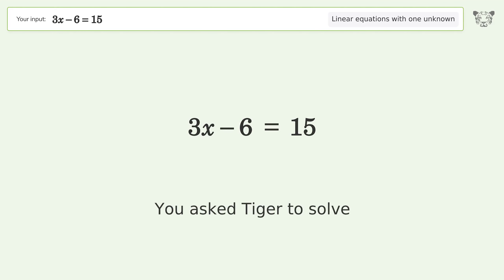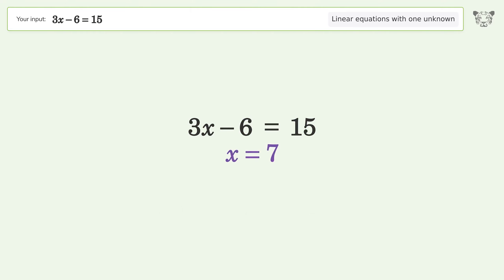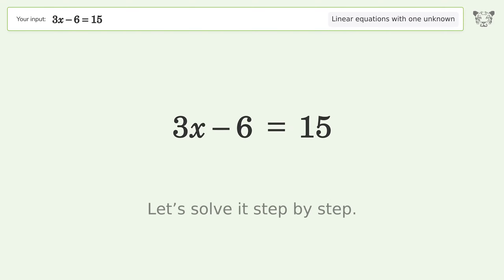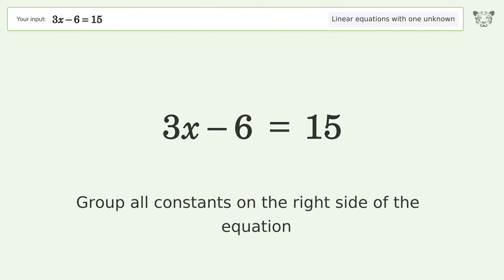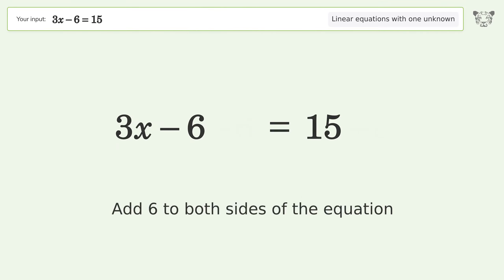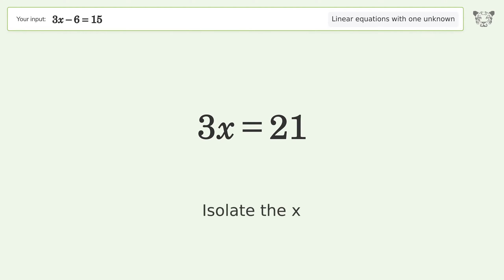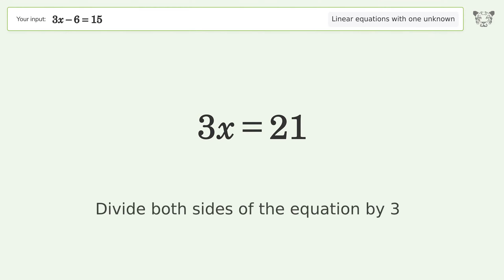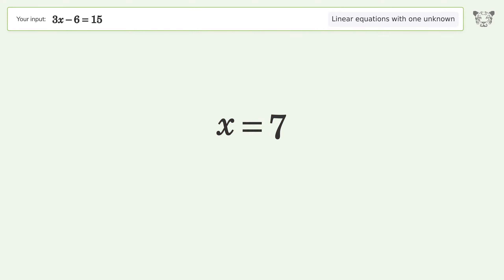Linear equation with one unknown: Solve 3x-6=15 step-by-step solution